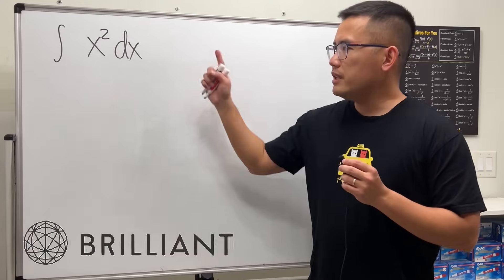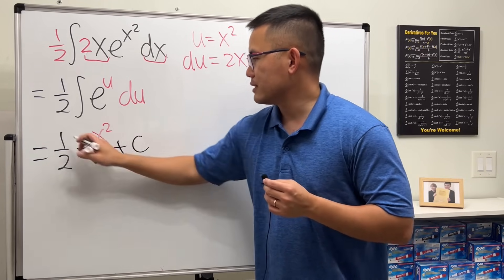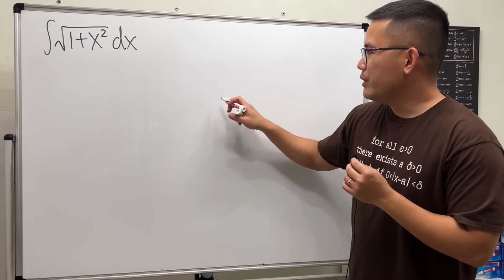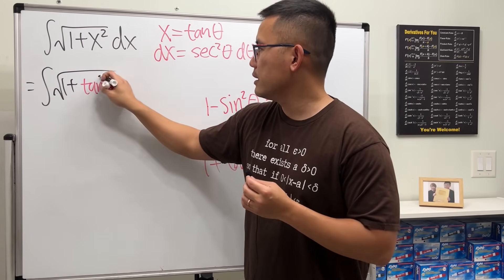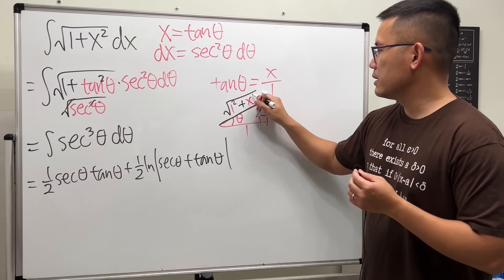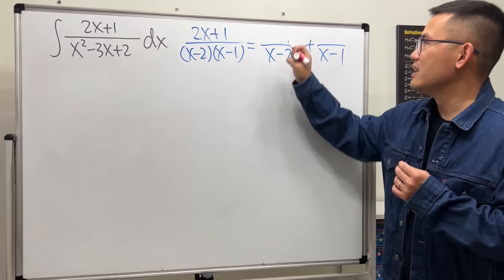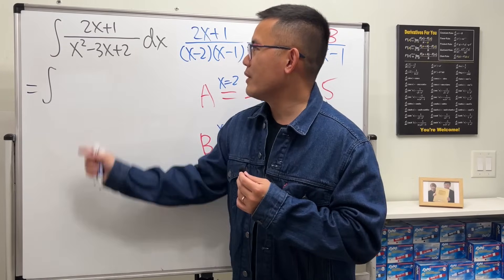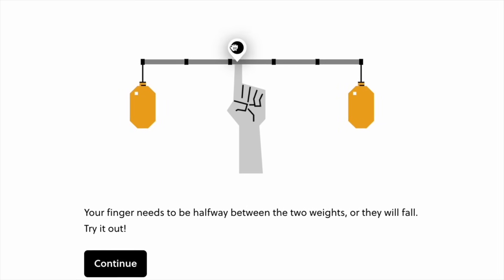the first 5 days of calculus 2 but the integrals get harder!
Today we will see what your first 5 days in your calculus 2 or AP calculus BC class is like. Calculus 2 is known as integral calculus and we usually start with learning all the integration techniques. We will cover the integral of x^2 with the reverse power rule, the integral of x*e^(x^2) with u-substitution, the integral of x^2*e^x with integration by parts, the integration of sqrt(1+x^2) with trigonometric substitution, and the integration of (2x+1)/(x^2+3x+2) with partial fraction decomposition.

0:00 day 1, reverse power rule
0:20 day 2, u sub
1:27 day 3, integration by parts
2:29 day 4, trig sub
6:16 day 5, partial fraction decomposition
8:51 Check out Brilliant

Skorj Olafsen     Riley Faison     Rolf Waefler     Andrew     Jack Ingham     P Dwag     Jason          Kevin Davis     Franco Tejero     Klasseh Khornate     Richard Payne     Witek Mozga     Brandon Smith     Jan Lukas Kiermeyer     Ralph Sato     Kischel Nair     Carsten Milkau     Keith Kevelson     Christoph Hipp     Witness     Forest Roberts     Abd-alijaleel Laraki     Anthony Bruent-Bessette     Samuel Gronwold     Tyler Bennett     christopher careta         Troy R      Katy     Lap C     Niltiac, Stealer of Souls     Jon     Daivd R     meh     Tom     Noa Overloop     Jude Khine     R3factor.    Jasmine     Soni L          wan na     Marcelo Silva     Samuel N     Anthony Rogers     Mark Madsen     Robert Da Costa     Nathan Kean     Timothy Raymond     Gregory Henzie     Lauren Danielle     Nadia Rahman     Evangline McDonald     Yuval Blatt     Zahra Parhoun     Hassan Alashoor     Kaakaopuupod     bbaa     Joash Hall     Andr3w11235     Cadentato     Joe Wisniewski     Eric     Maximilian Mecke